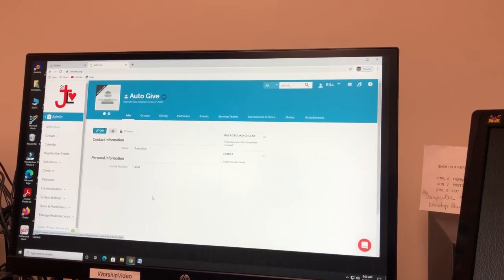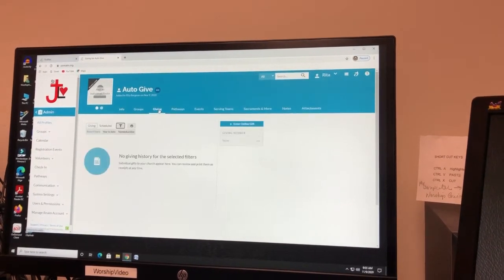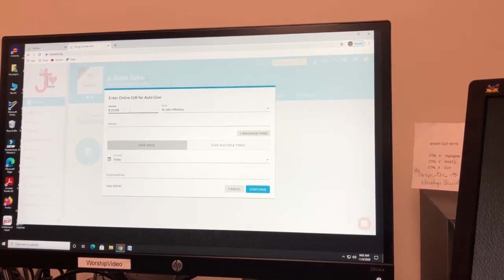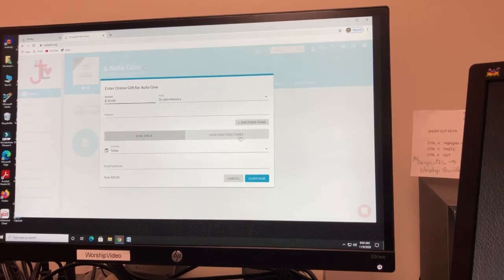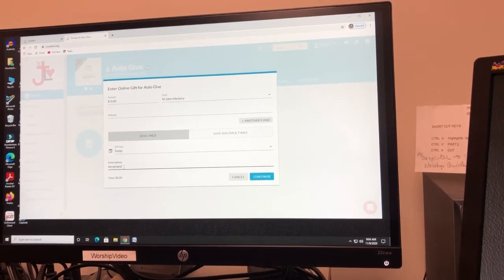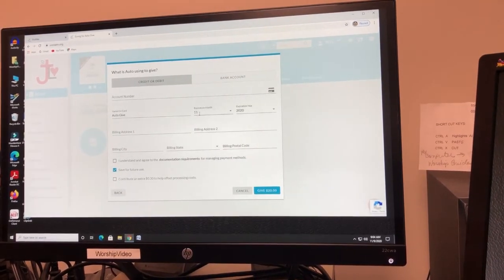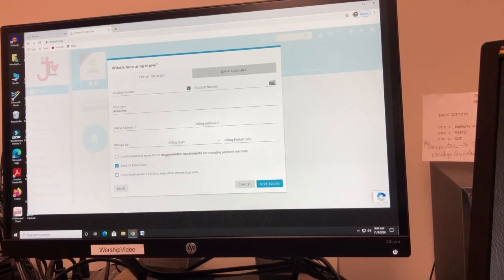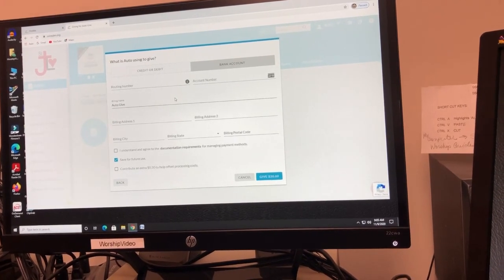Online Giving To St. John Lutheran Defiance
Video on how to give through the Realm website to St. John Lutheran, Defiance, OH.